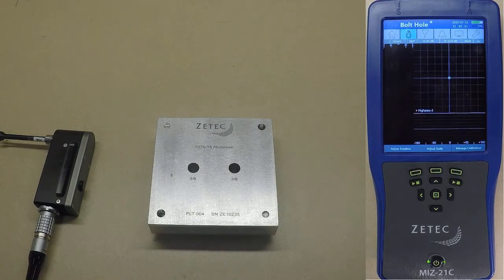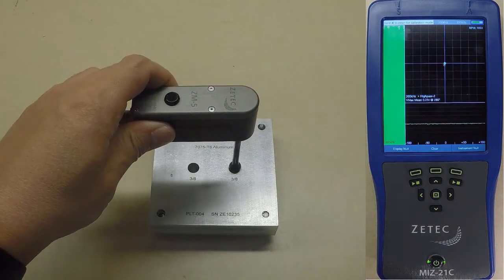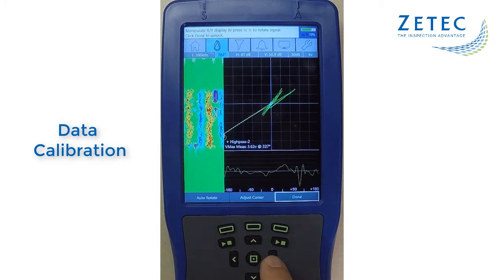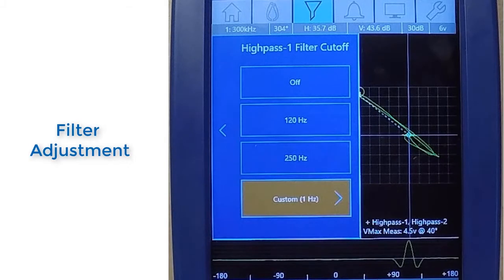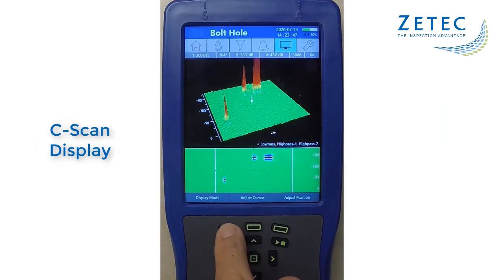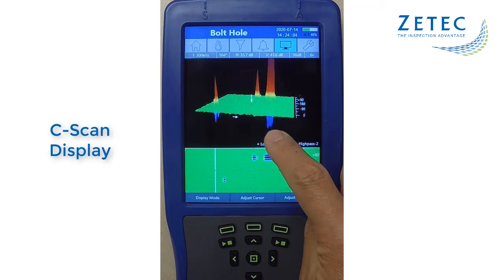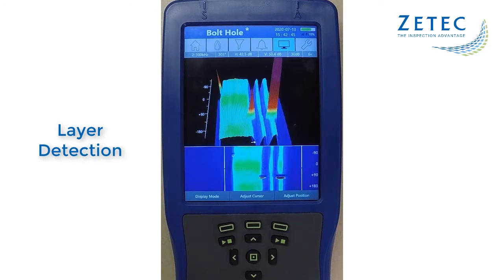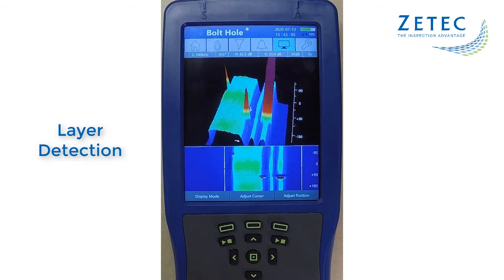Bolt Hole Inspection Demonstration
This is a demonstration of a bolt hole inspection using the Zetec MIZ-21C eddy current handheld testing instrument and ZM-5 rotating scanner.